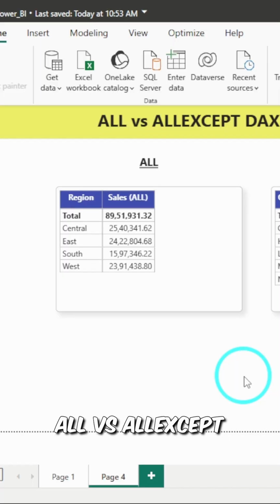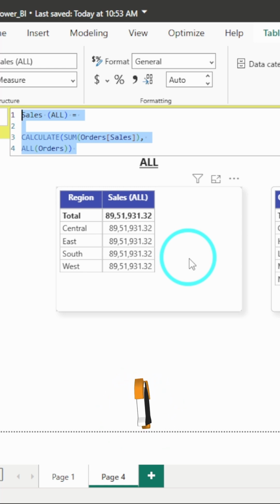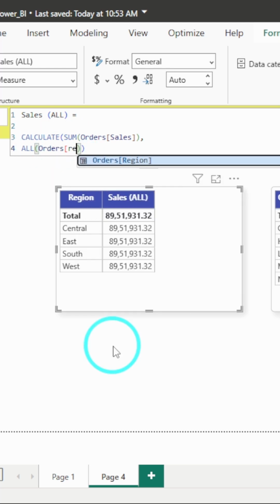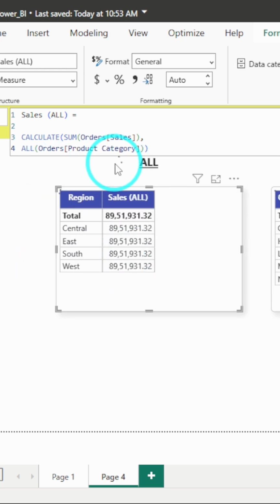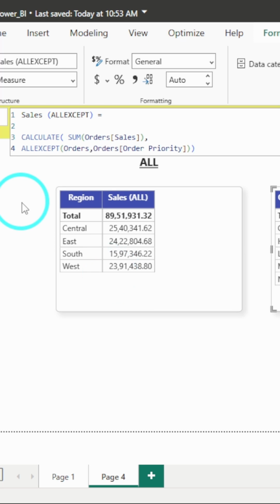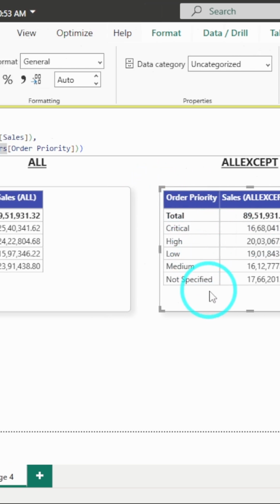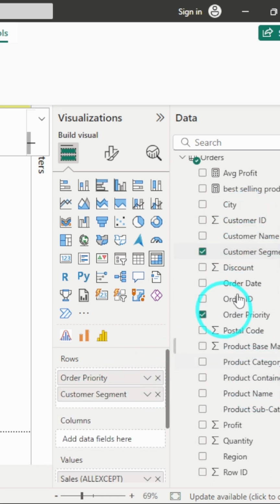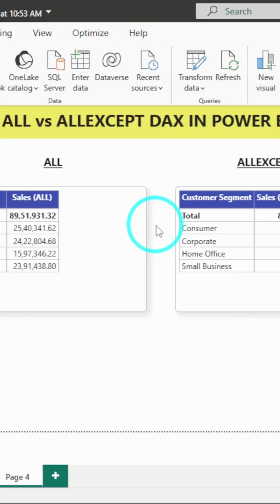ALL vs ALLEXCEPT in Power BI DAX Explained in 60s ⚡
Confused between ALL() and ALLEXCEPT() in Power BI? 🤯
In this 60-second tutorial, I’ll break down the key difference with simple examples so you’ll never mix them up again!

✅ ALL() → Removes all filters
✅ ALLEXCEPT() → Removes all filters except the ones you specify

💡 Perfect for DAX beginners & intermediate learners.